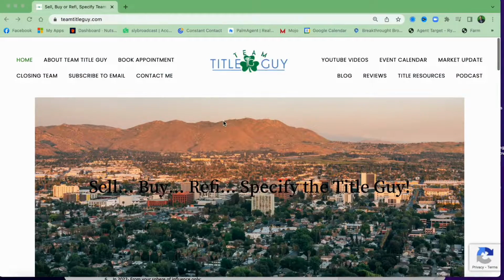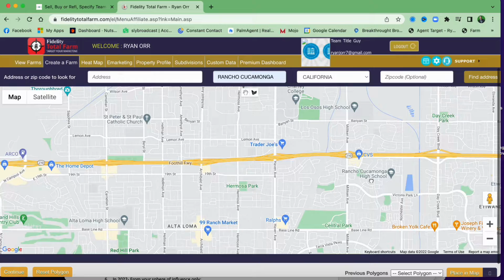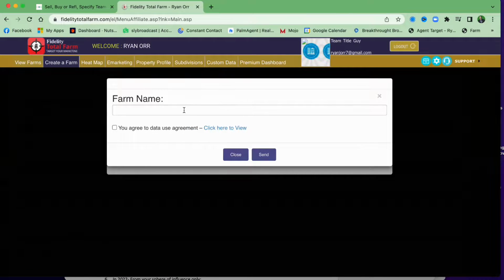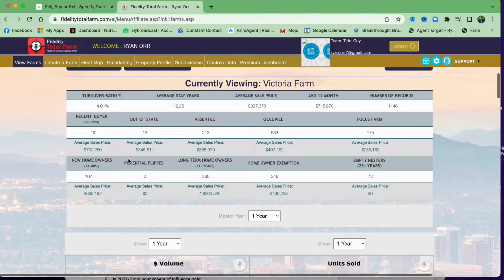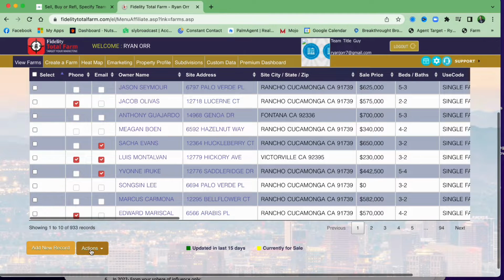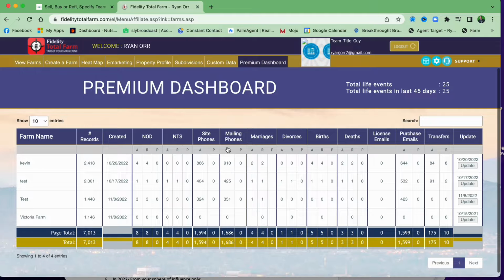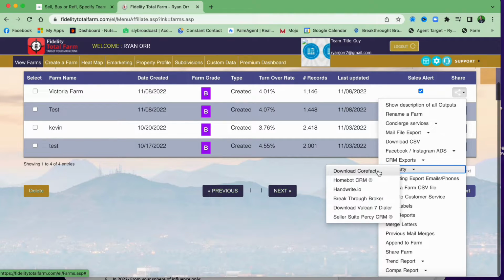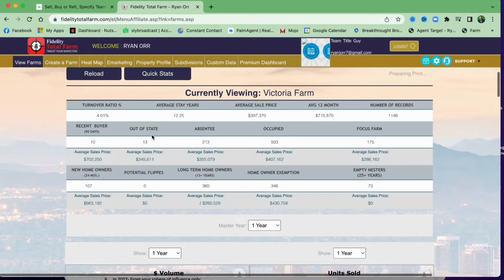How to Use Fidelity Total Farm to Boost Realtor Marketing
In this video we are breaking down Fidelity Total Farm, & how to leverage Strategic Farming Opportunities. Turn Over ratios, Likely to Sell, Life events, Walking Farms. Quickly & easily refine farm areas and have it ready to rock in labels, pdf or excel. Also when partnered with some 3rd party vendors, you can truly leverage the power of the systems together! We believe if we know you, we can GROW YOU!

Right tools at the right time.

Ryan says he aims to be a strategic partner for his clients, with a focus on education. “A big part is simply listening to a client and their goals, and then applying the right tools. I keep my finger on the pulse of what tools we have and how to leverage them. Most companies don’t take time to train people on their tools. We do a lot of training webinars, and I lead small groups in our Ontario office 8 to 10 times a year. We also host Meetings with Masters at Red Hill Country Club where we invite attorneys, as well, who are tied to the title and compliance market. I can also take training directly to a real estate office to train agents.”Written by H. K. Wilson

☘️ Ryan J. Orr

 Vice President

Fidelity National Title

Victoria Rebello

3200 Guasti Rd 120

Customer Service